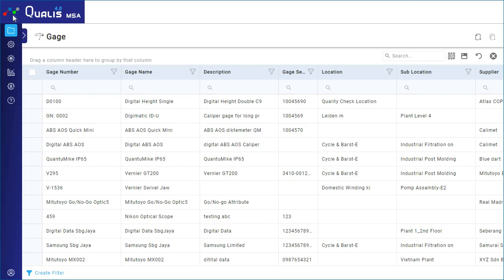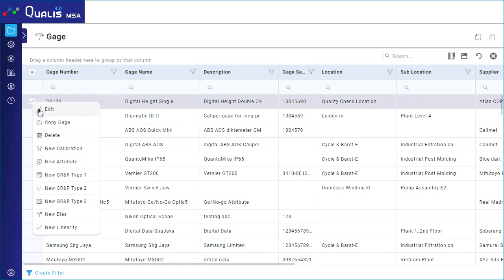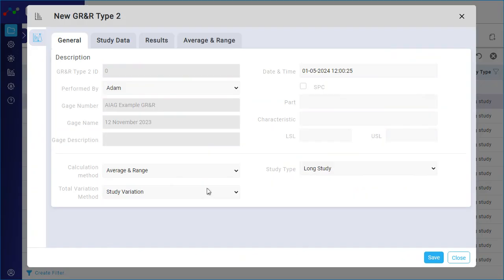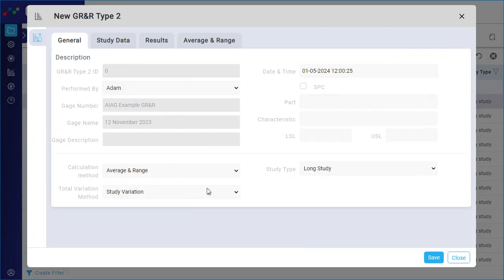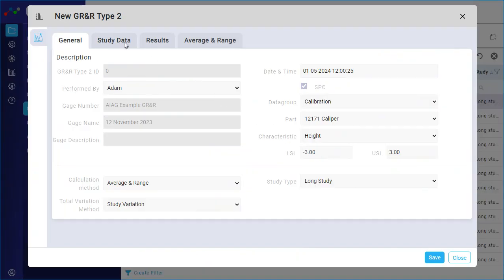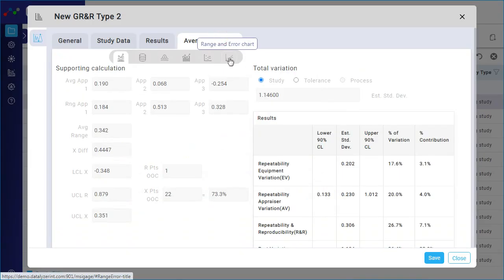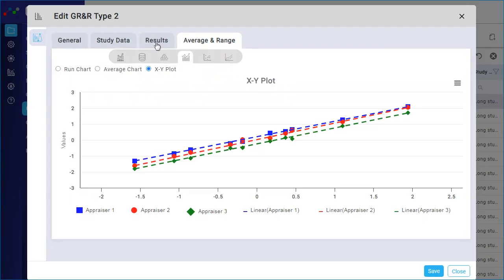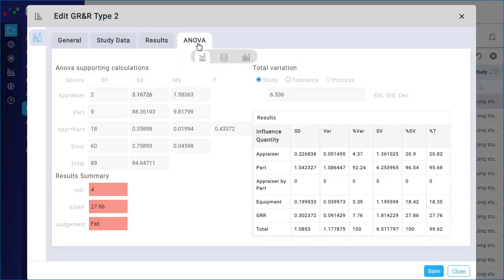Type 2 Gage R&R Study in Qualis | Measurement System Analysis (MSA)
Learn how to perform a Type 2 Gage R&R study using Qualis for Measurement System Analysis (MSA).

A Type 2 Gage R&R (Repeatability and Reproducibility) study evaluates the variation introduced by a measurement system, including repeatability and reproducibility. It helps quality and manufacturing teams determine whether a measurement system is suitable for making reliable process and quality decisions.

In this video, see how a Type 2 Gage R&R study can be performed and analyzed in Qualis. The analysis helps identify measurement variation and provides key results for evaluating the capability of the measurement system.

Topics covered include:

• Type 2 Gage R&R study
• Type 2 GR&R
• Gauge R&R / Gage R&R
• Measurement System Analysis (MSA)
• Repeatability and reproducibility
• Gage variation
• Operator variation
• Measurement system variation
• %GRR
• Number of distinct categories (ndc)
• Quality management
• Statistical analysis
• Manufacturing quality

Gage R&R is an important part of Measurement System Analysis because measurement data needs to be sufficiently reliable before it is used for process monitoring, SPC, capability analysis, and quality decisions.

Discover how Qualis can help manage Measurement System Analysis and quality processes.